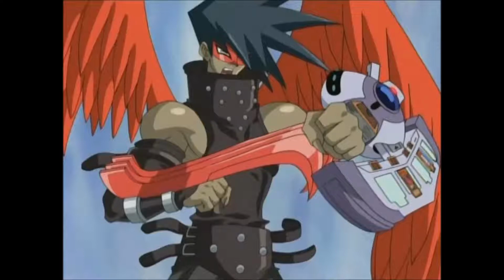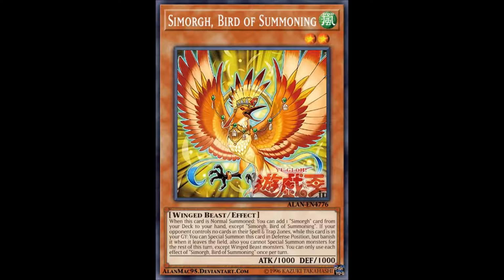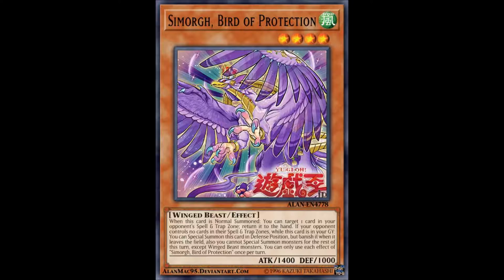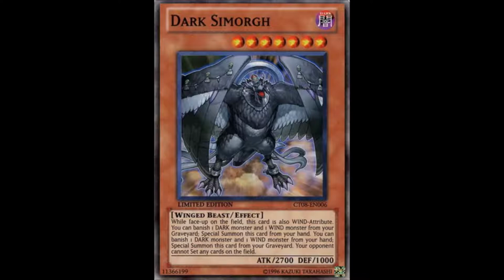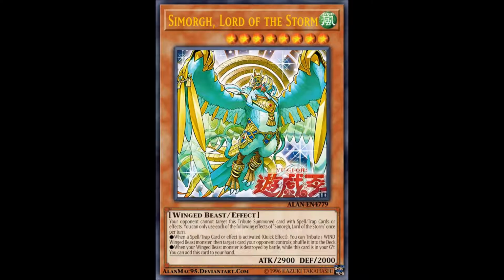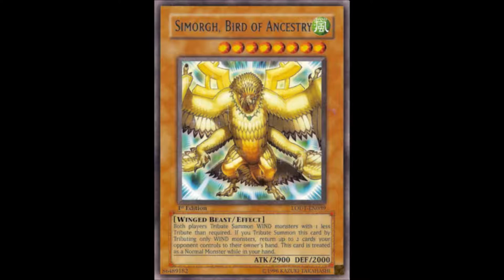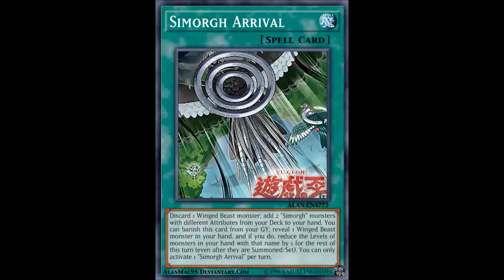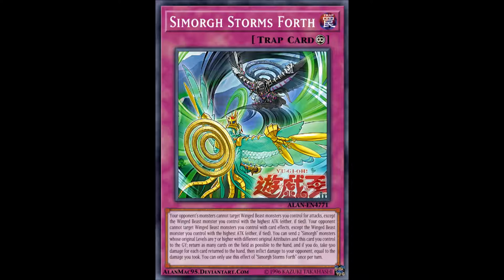Archetype analysis Simorgh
This video would have been in a completely different tone if rising rampage wasn't a thing